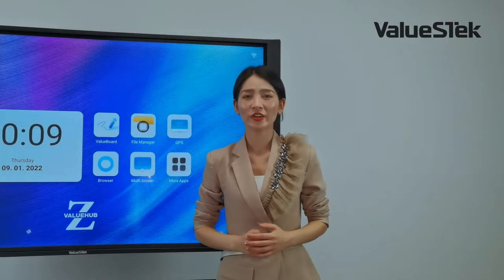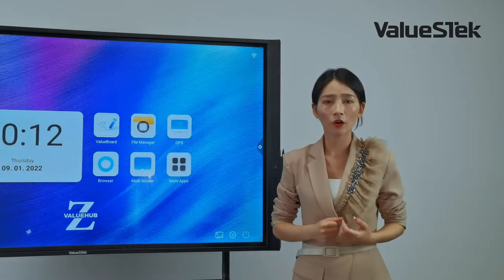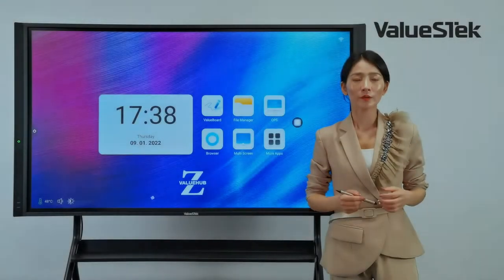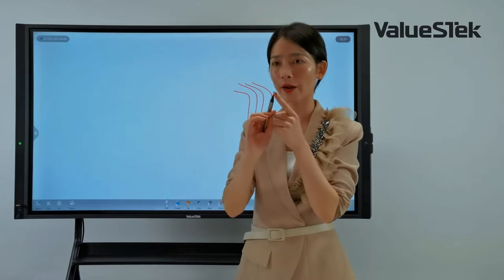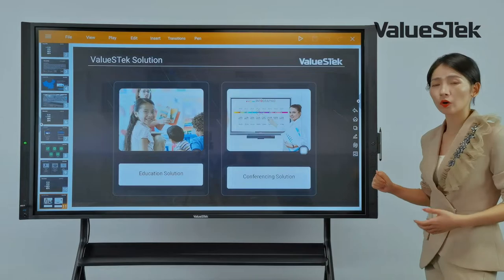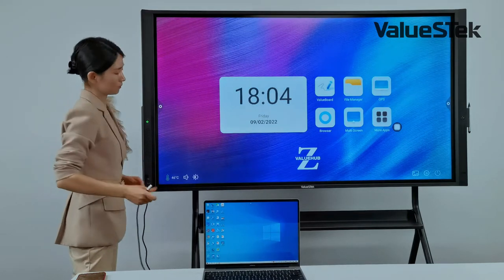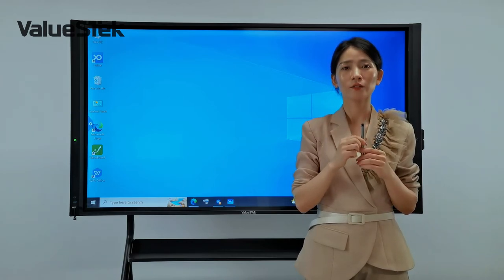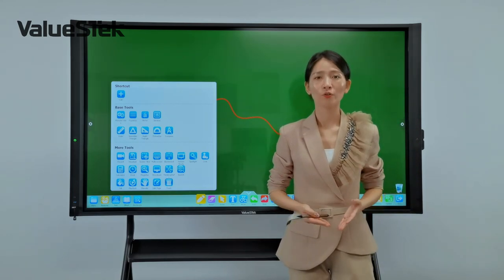Z Generation Interactive Flat Panel ValueHub Pro Overview from ValueSTek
00:00 Z Generation Interactive Flat Panel ValueHub Pro Overview from ValueSTek
04:24 Switch between Android and Windows OS
05:56 Android ValueBoard Overview
07:24 File Management
09:03 Wireless Screen Mirroring
10:29 USB Type-C Connection
12:27 Perfect Work on Windows